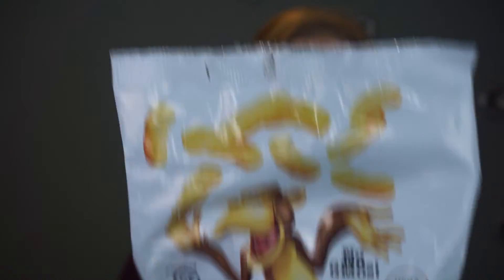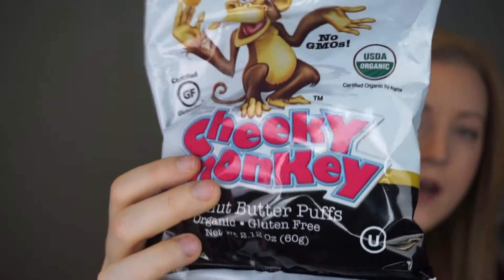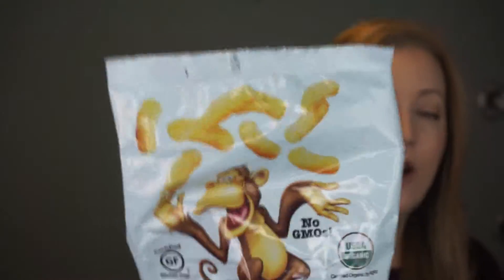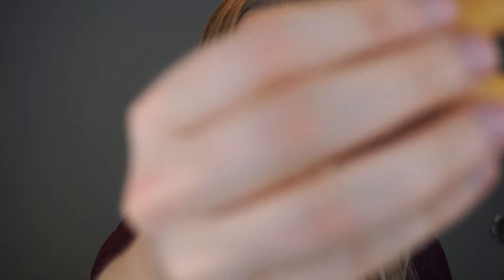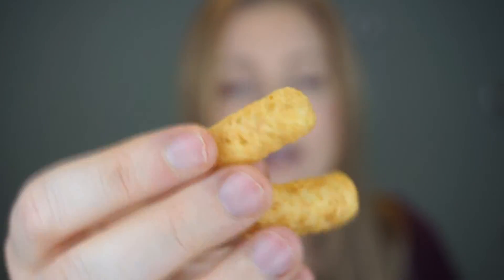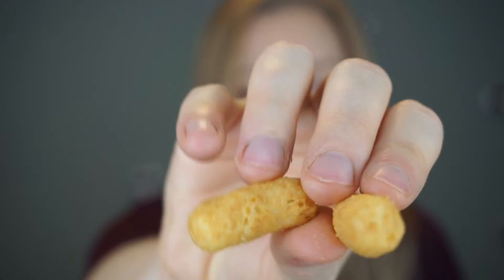Cheeky Monkey Peanut Butter Puffs Review! | Gluten Free Discoveries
Today I am taste testing and reviewing Cheeky Monkey Peanut Butter Puffs.

Welcome to Gluten Free Discoveries where I review and taste test every gluten free snack product I can find! I do food reviews on everything whether it be good or bad, healthy, low calorie or not!